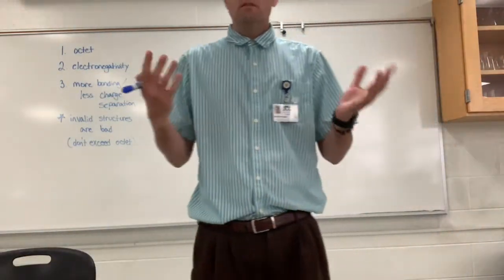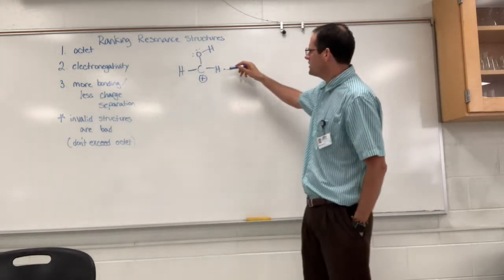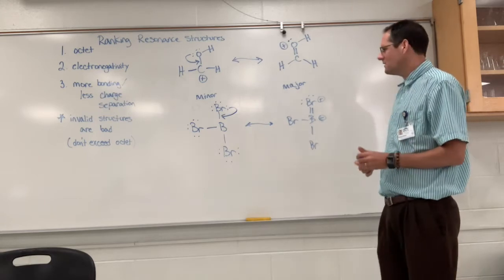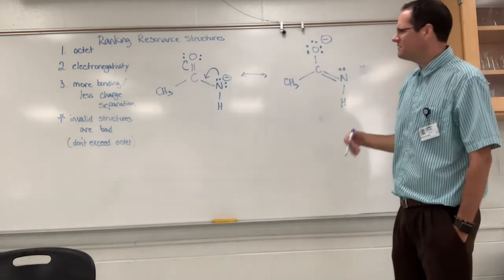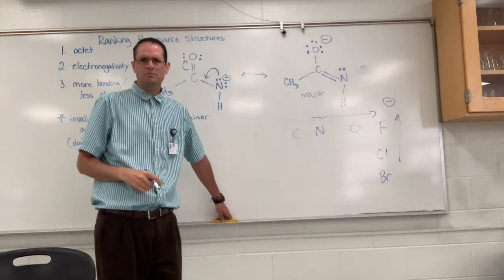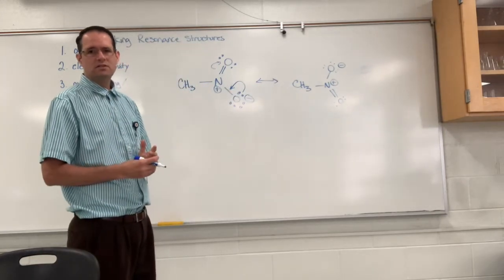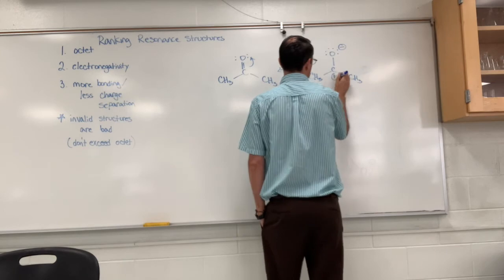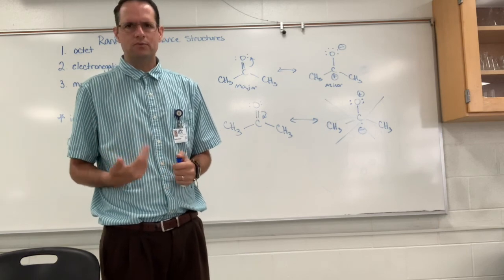ranking resonance structures [ORGANIC CHEMISTRY] CHM 241 Lecture 4H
This video briefly discusses ranking resonance structures with a couple examples. This is primarily designed for my CHM 241 Fall 2020 course at Danville Community College, but the wandering student may find it useful.